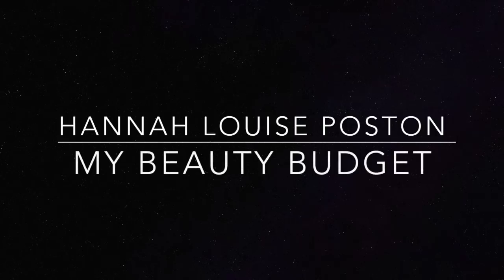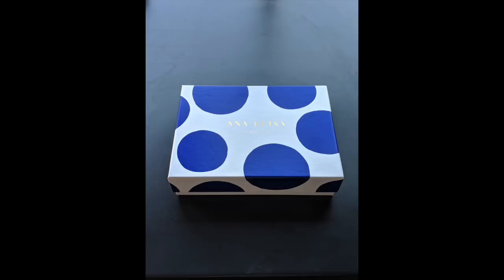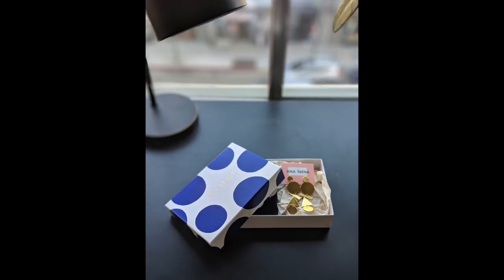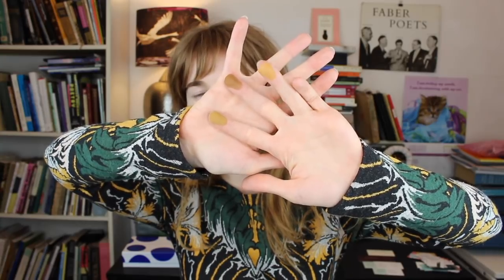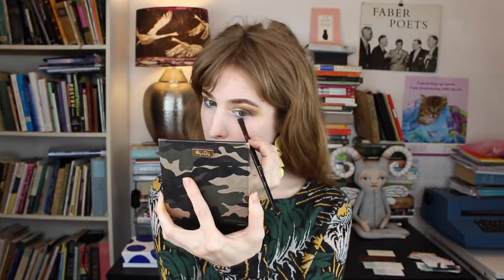DUPING THE VIBES OF THE NATASHA DENONA GOLD PALETTE | Hannah Louise Poston | MY BEAUTY BUDGET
If you’ve never tried Grubhub, it will give you $12 off of your first order. Joe and I usually eat home-cooked food, but when we are in a pinch we use Grubhub and we love it.

PRODUCTS MENTIONED
The Natasha Denona Gold Palette
Morphe 350 Palette
Colourpop Paper Tiger
The Alamar Reina Del Caribe Palette
Nars Loaded Eyeshadow Palette (discontinued)
The Urban Decay Electric Palette (discontinued)
Colourpop Tea Garden
Stila Glitter and Glow in Gold Goddess
BECCA Shimmering Skin Perfector Pressed in Lunar New Year (complimentary from BECCA Cosmetics)
Givenchy Lip Liner in Lip Brown #9

ON ME
sweater: SUNO (no longer available)

IF YOU ARE A BRAND REPRESENTATIVE AND YOU WOULD LIKE TO SEND ME PRODUCT TO REVIEW, please send an email about the product to . I only accept PR with no strings attached. I don’t do dedicated videos in exchange for PR. Everything I receive will be shown and reviewed honestly on my channel as part of my regular content.

IF YOU ARE A SUBSCRIBER AND YOU WOULD LIKE TO SEND ME A GIFT IN THE MAIL, I appreciate your support SO much, and I hope you can understand that I’m still trying to minimize the number of my belongings and stem the flow of new stuff into my life! I’d prefer for you to spend your money taking good care of yourself. If you already have something that you think I will love and you really want to send it, feel free to email me about it at and we can decide together. Your viewership already means the world to me ❤️

IF YOU ARE A PERSON OF MEANS AND A PATRON OF THE ARTS and you would like to lend financial support to the growth of my YouTube channel, you can donate by clicking through this